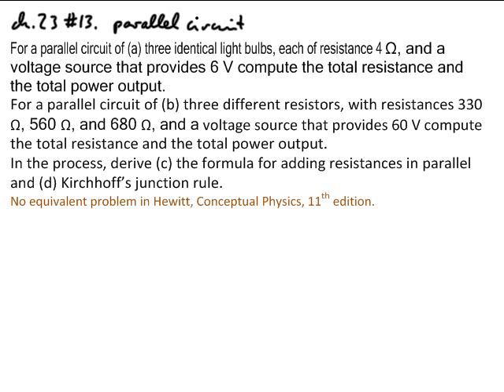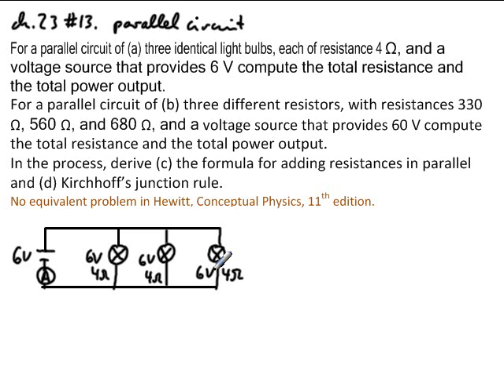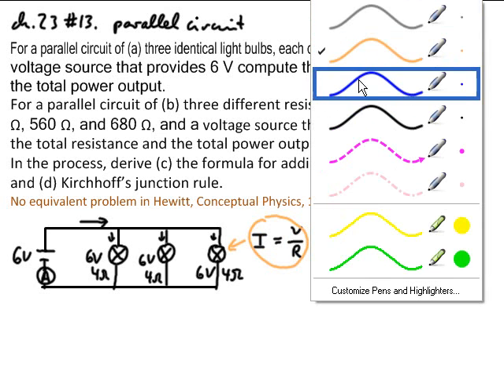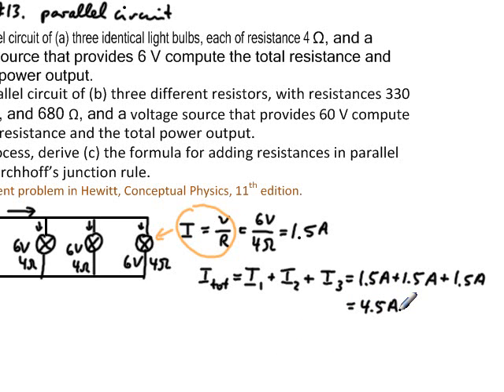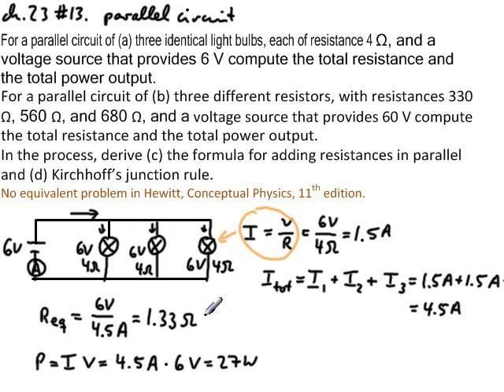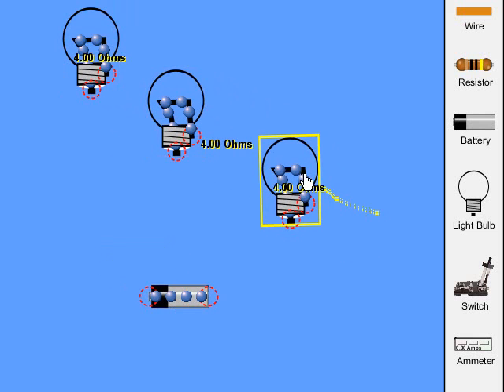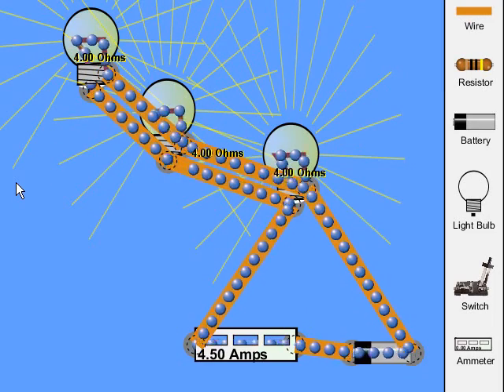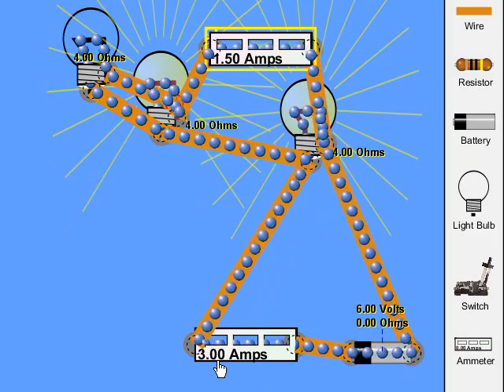Hewitt electricity computed problems ch.23 prb.13